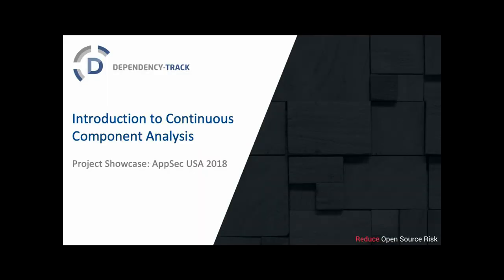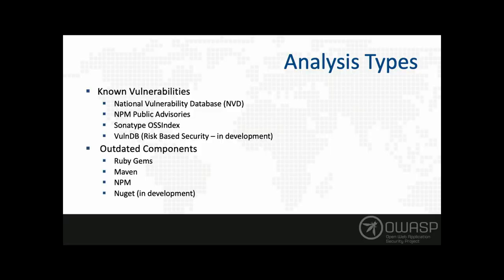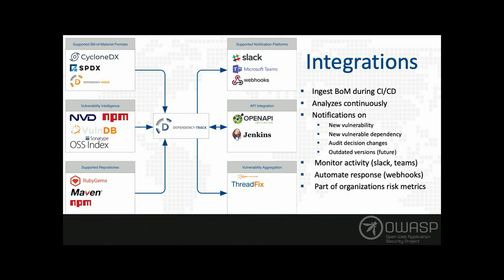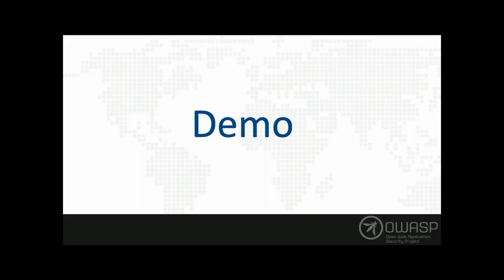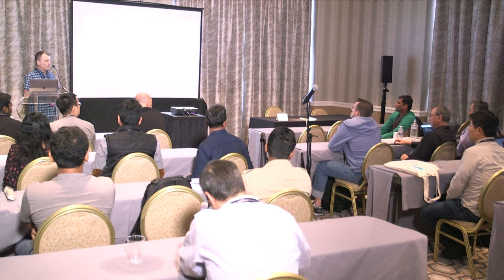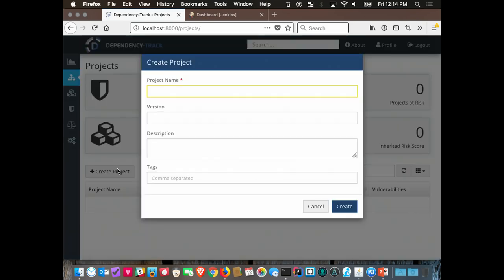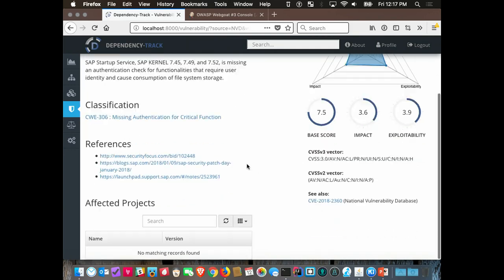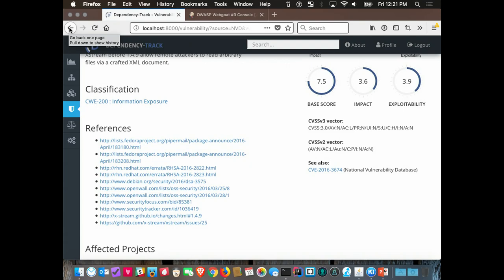Dependency Track - Steve Springett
Dependency-Track is an intelligent Software Composition Analysis (SCA) platform that allows organizations to identify and reduce risk from the use of third-party and open source components. The platform integrates with multiple sources of vulnerability intelligence including the National Vulnerability Database (NVD), NPM Public Advisories, Sonatype OSS Index, and VulnDB from Risk Based Security.

In this session you'll learn about Dependency-Track, it's bill-of-material approach to providing continuous component analysis, and many of the automation options that are available with the platform.